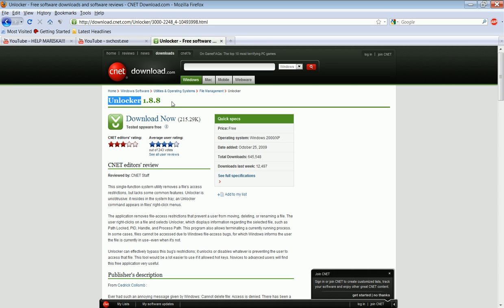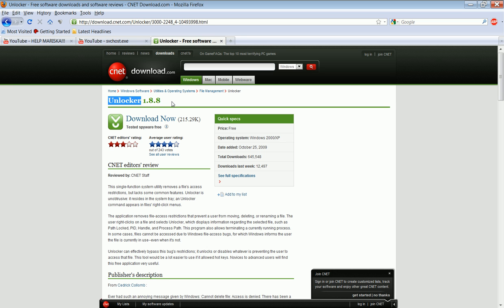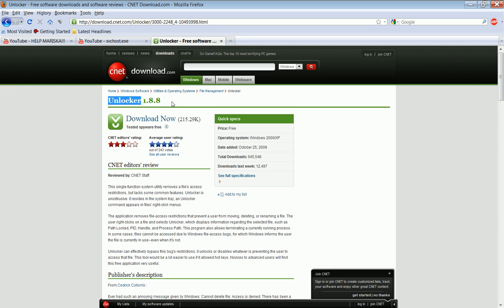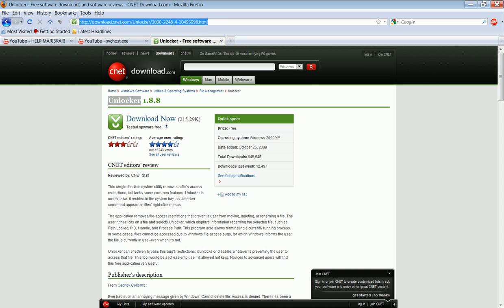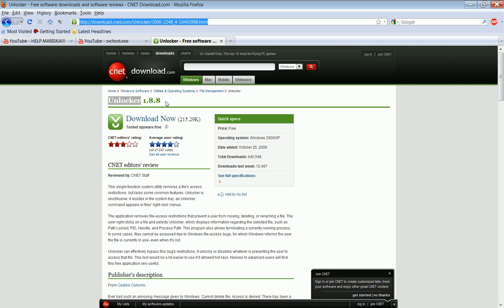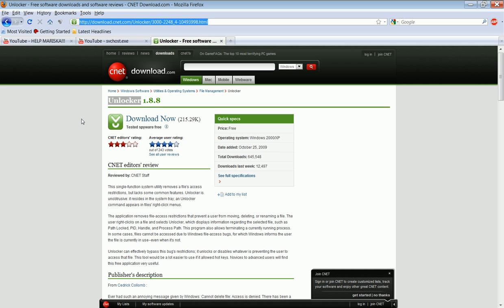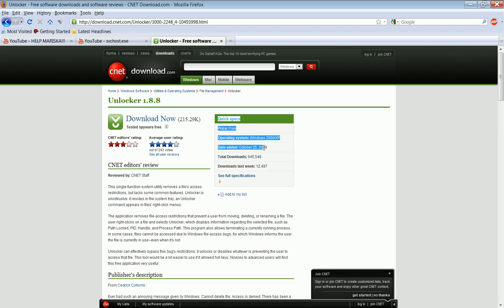svchost.exe FIX use UnLocker